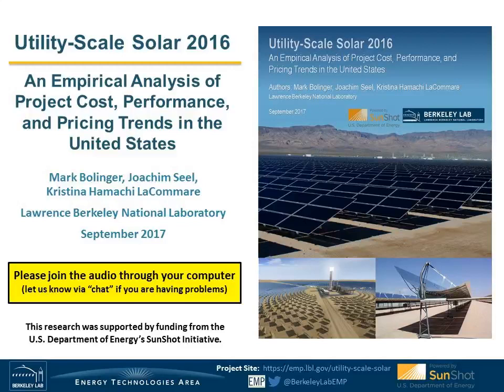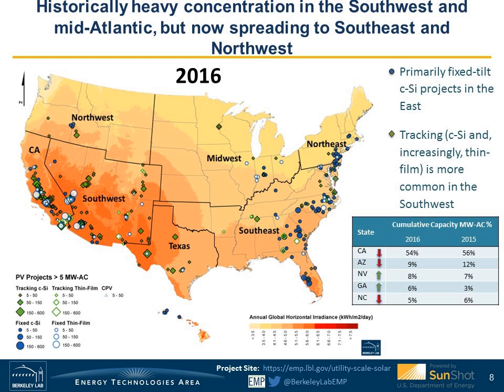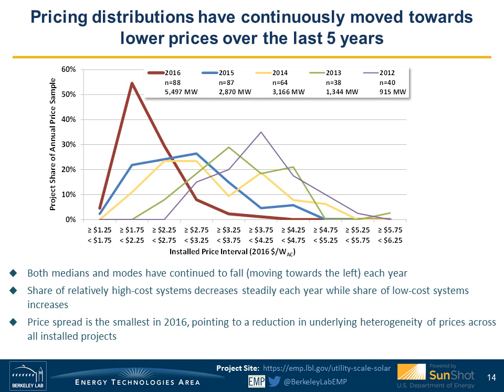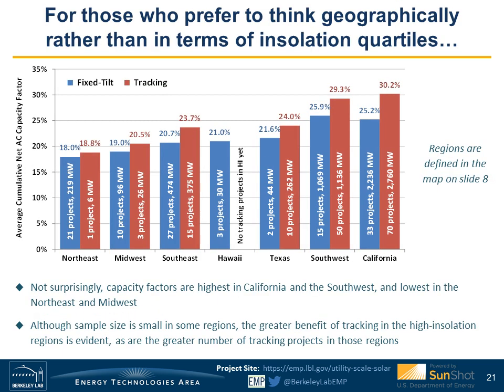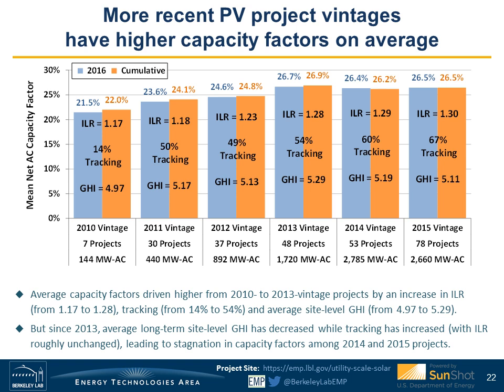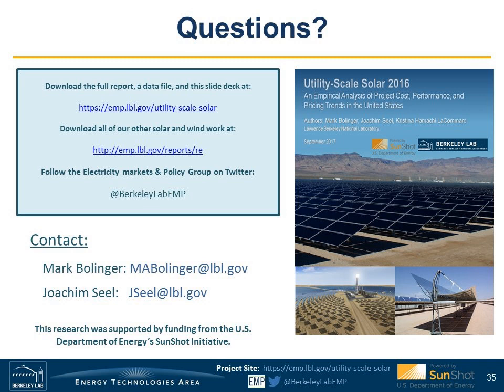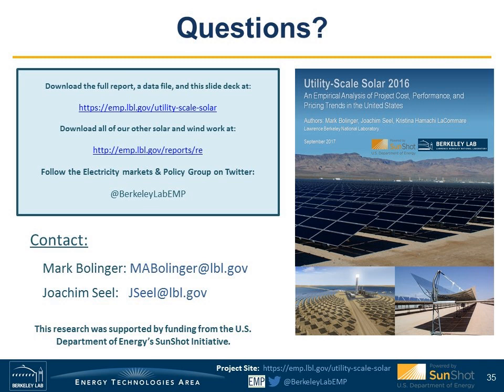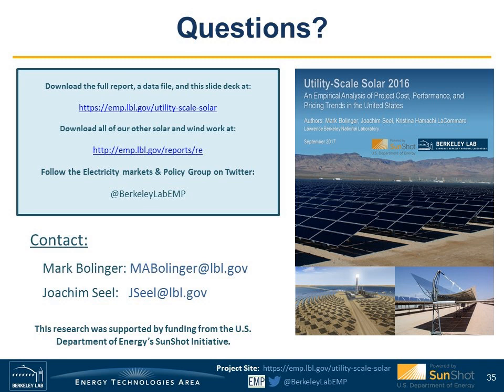Utility Scale Solar 2016 webinar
A webinar recorded on October 11, 2017, summarizing key findings from the latest edition of Berkeley Lab's annual Utility-Scale Solar report series.  This highly visual webinar describes empirical trends among the growing U.S. fleet of photovoltaic (PV) projects that are ground-mounted and larger than 5 MWAC.  In particular, we'll analyze the latest developments in technology design, project pricing, operation and maintenance costs, project performance (i.e., capacity factors), and power purchase agreement (PPA) prices.

The full report, along with an accompanying summary slide deck and data file, can be downloaded for free at utilityscalesolar.lbl.gov. We appreciate the funding support of the U.S. Department of Energy’s SunShot Initiative.